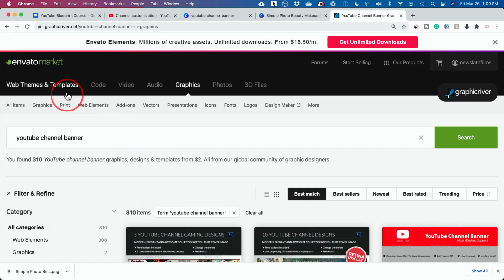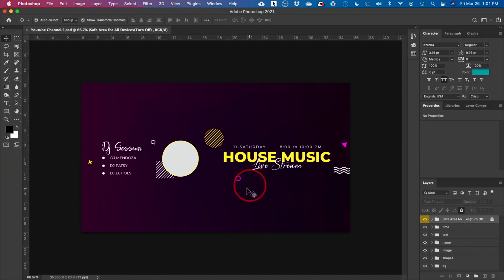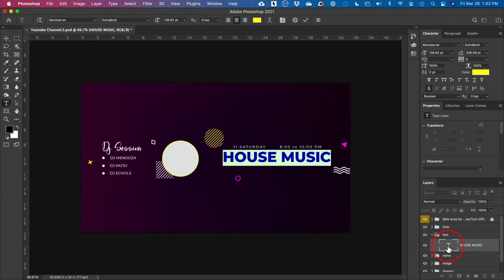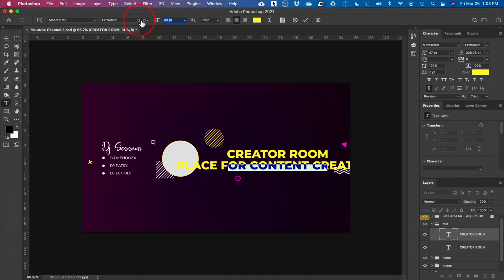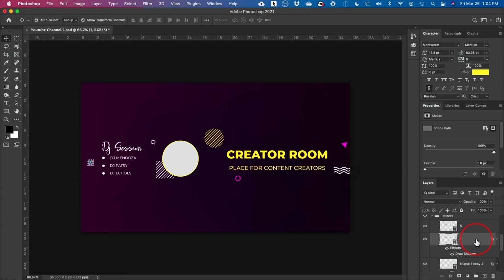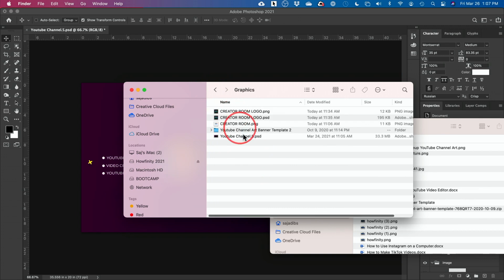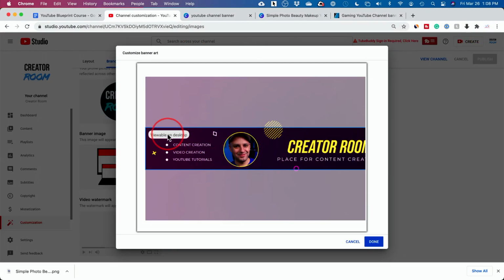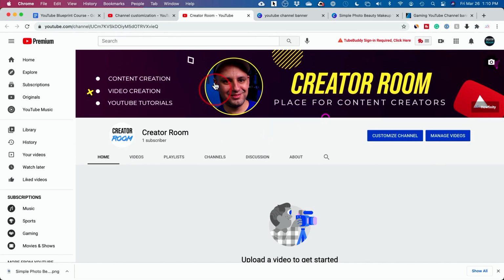How to Make a YouTube Channel Banner with Photoshop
A YouTube channel banner or channel art is a great way to convert your views to subscribers on YouTube.  When a viewer clicks on your channel, the first thing they see is your channel banner.

It's critical for a channel banner to be easy to read, look professional and convey to your audience in a few words or images the theme behind your channel.

In this video, I'll show you exactly how I create my channel banners using YouTube channel art themes and how to customize any banner theme to your own using Photoshop.

Learn my 3 step content strategy that can quickly grow any YouTube channel and generate leads for any business.